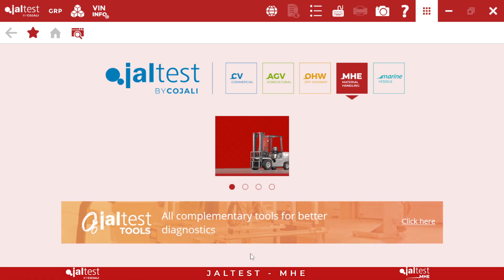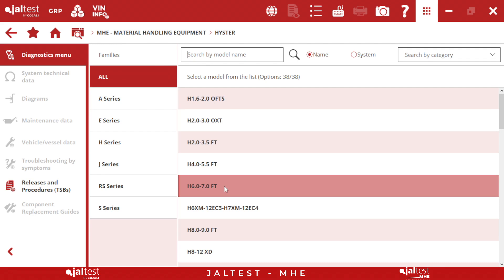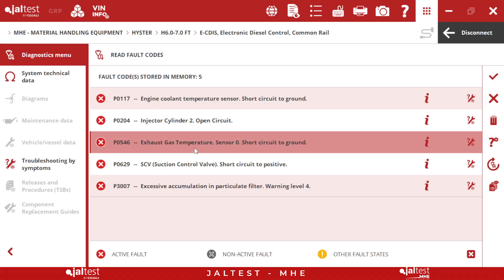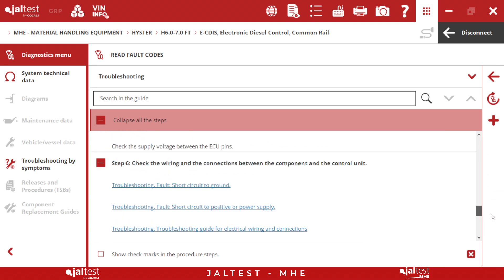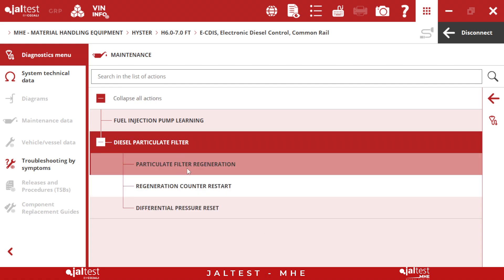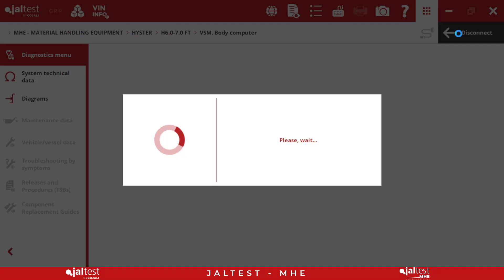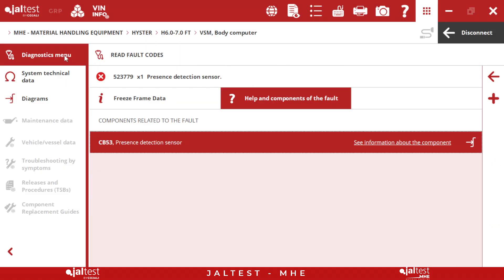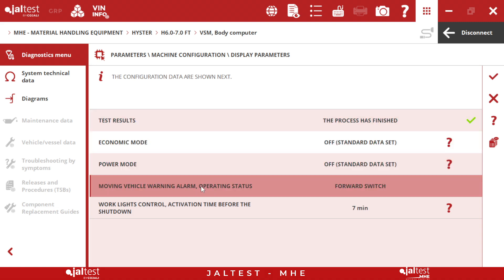[EN] Jaltest Diagnostics | Jaltest MHE Demo (ROW/ North America)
Jaltest MHE (Material Handling Equipment) is a new module set as a benchmark in the repair sector of material handling equipment due its multiple advantages and possibilities when it comes to performing diagnostics and maintenance tasks efficiently in forklifts, telescopic handlers, lift platforms and derivatives.

It offers complete coverage, including new, brands, models and systems three times a year, which guarantees a constant update of its capabilities.